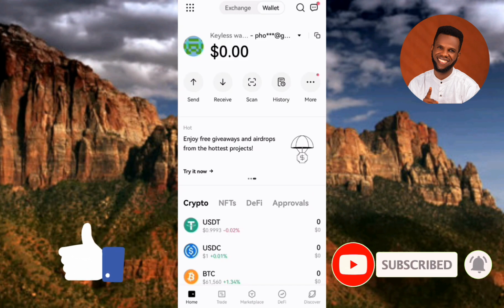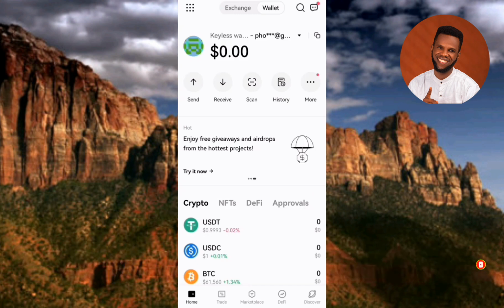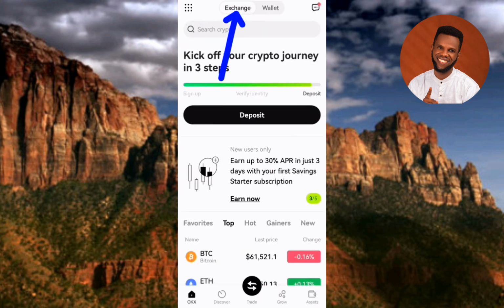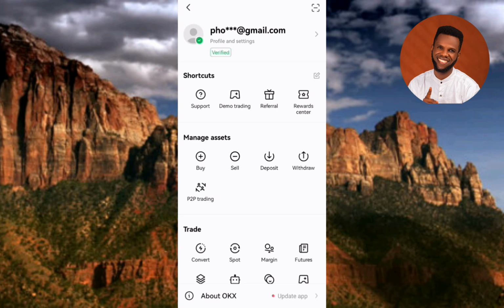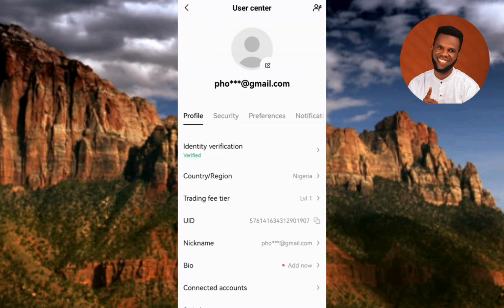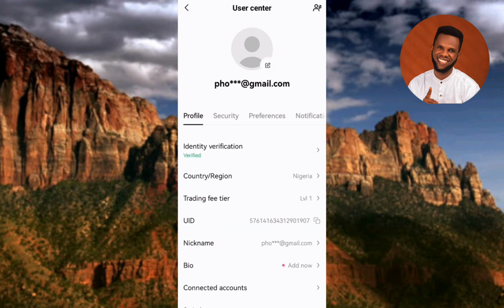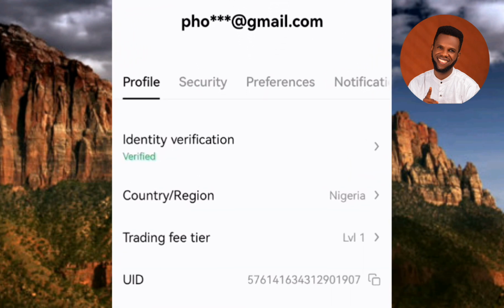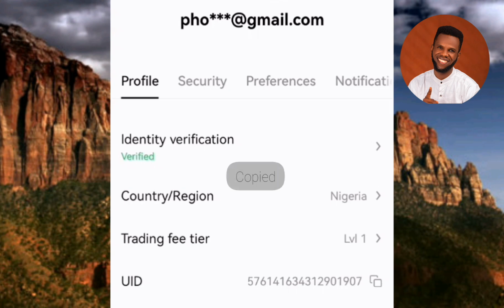How to Find and Copy Your OKX UID | How to Get Your OKX User ID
OKX is a popular cryptocurrency exchange platform that requires users to have a unique User ID (UID) for various purposes, such as account verification, API connections, and customer support. Finding and copying your OKX UID is essential for managing your account efficiently. In this guide, we will walk you through the step-by-step process of locating and copying your OKX User ID.

Here's a detailed step-by-step guide on "How to Find and Copy Your OKX UID":

Step 1: Log in to Your OKX Account

1. Go to the OKX website and click on "Log In".
3. Complete the two-factor authentication (2FA) process, if enabled.

Step 2: Access Your OKX Profile

1. Click on your profile picture or username in the top right corner.
2. Select "Account" or "Profile" from the dropdown menu.

Step 3: Locate Your OKX UID

1. Scroll down to the "Account Information" or "Profile Information" section.
2. Look for the "UID" or "User ID" field.
3. Your OKX UID will be displayed as a unique alphanumeric string (e.g., "UID: 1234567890").

Step 4: Copy Your OKX UID

1. Click on the "Copy" button next to the UID field.
2. Alternatively, right-click on the UID and select "Copy" (Ctrl+C on Windows or Command+C on Mac).
3. Your OKX UID is now copied to your clipboard.

Alternative Method: Find UID in OKX Mobile App

1. Open the OKX mobile app.
2. Tap on the menu icon (three horizontal lines).
3. Select "Account" or "Profile".
4. Scroll down to the "Account Information" section.
5. Find and copy your OKX UID.

Tips and Precautions

- Keep your OKX UID confidential to prevent unauthorized access.
- Use your UID only for official OKX-related purposes.
- Be cautious when sharing your UID with third-party services.

Finding and copying your OKX UID is a straightforward process. By following these steps, you can easily locate and copy your unique User ID. Remember to keep your OKX UID secure and use it only for authorized purposes. If you encounter any issues, contact OKX support for assistance.

Locate Your OKX User ID, Copy OKX UID in Seconds, OKX User ID Guide, Retrieve Your OKX UID, Step-by-Step OKX UID Finder, How to Access Your OKX User ID, OKX Account ID Finder, Find Your OKX Profile ID.